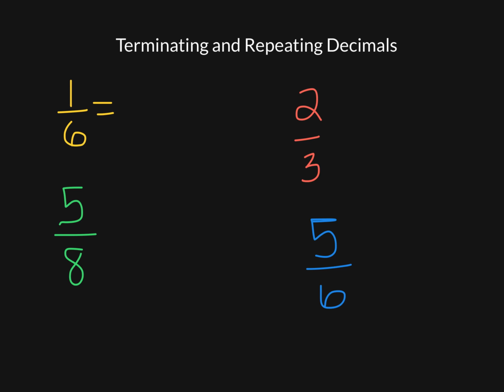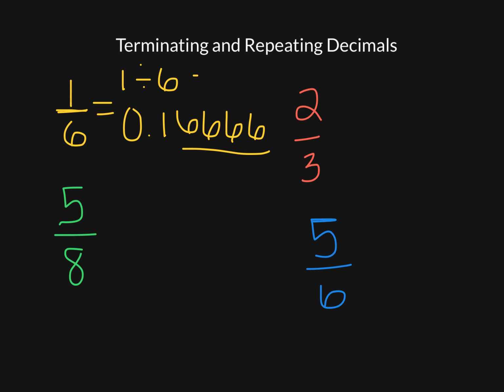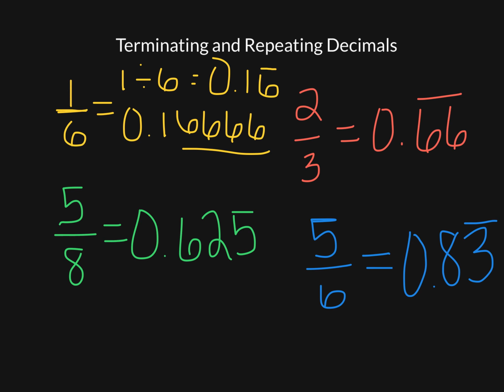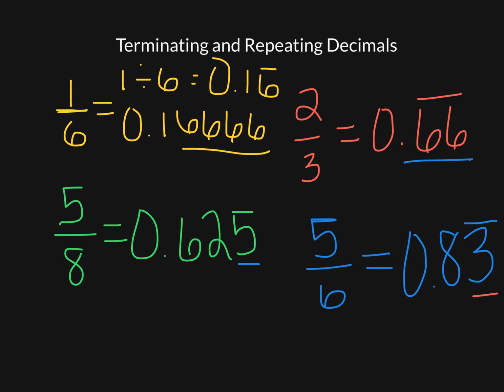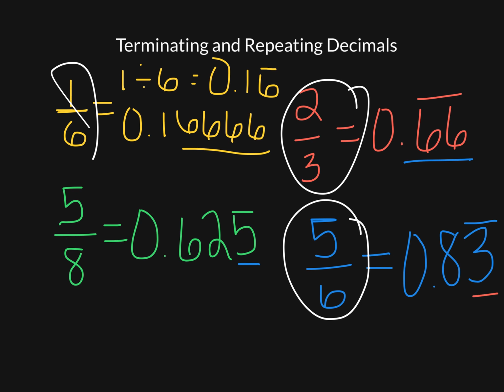Terminating and Repeating Decimals